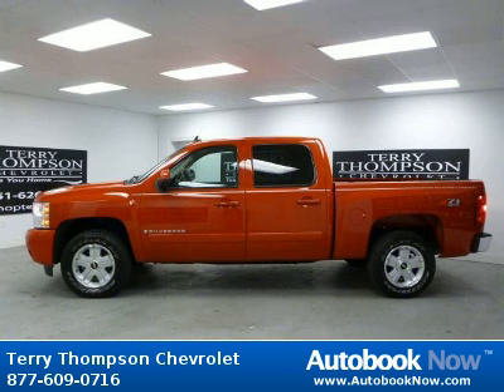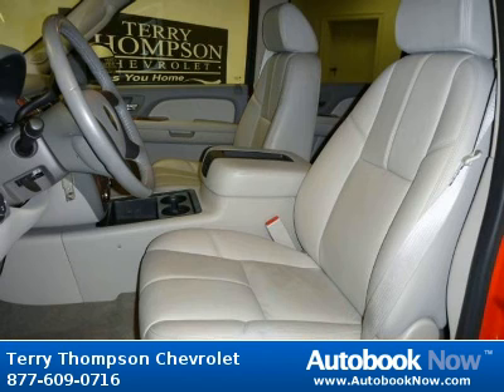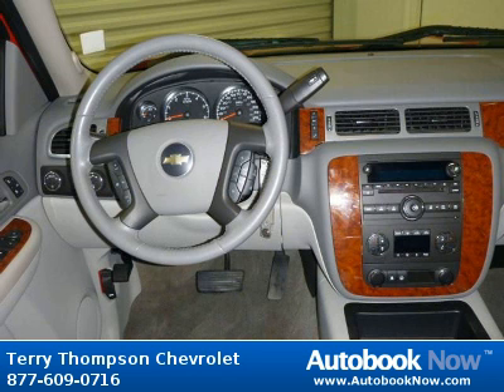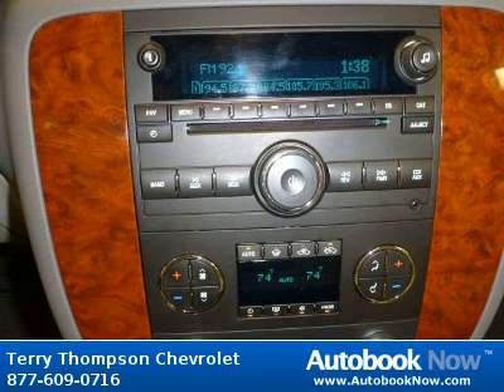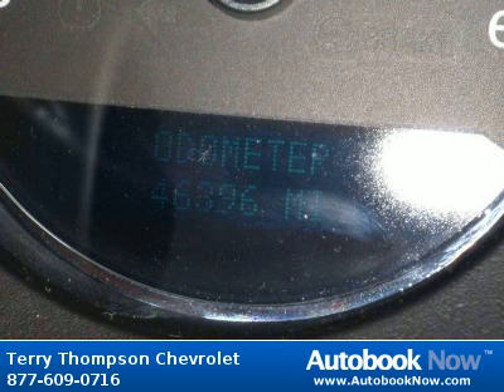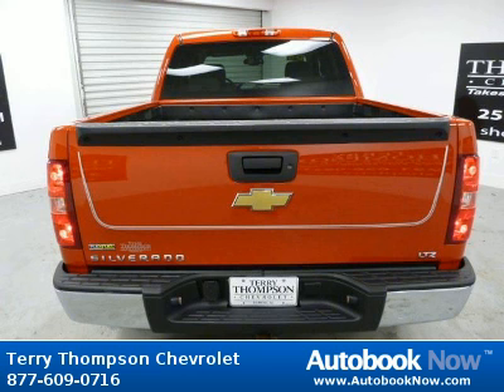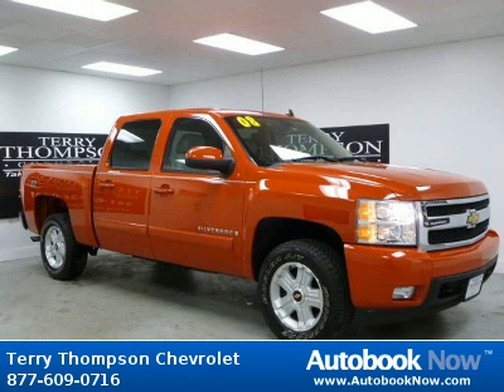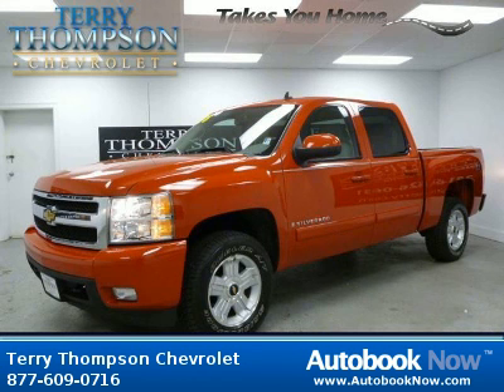2008 Chevrolet Silverado 1500 Crew Cab LTZ in Daphne AL for Sale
2008 Chevrolet Silverado 1500 Crew Cab LTZ
Stock #: 271775
Price: $0
Miles: 46,396
Trim: LTZ
Cab Type: Crew Cab
Color: VICTORY RED
Interior: LIGHT TITANIUM/DARK TITANIUM
Transmission: 4-speed
Drivetrain: 4WD